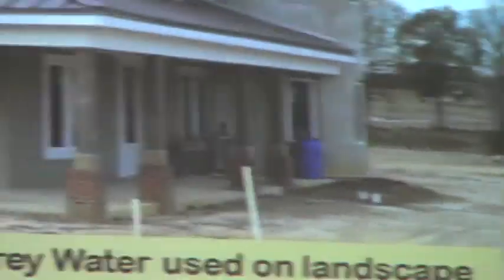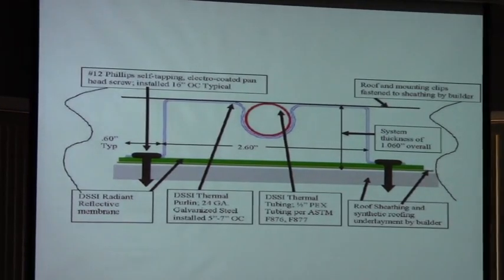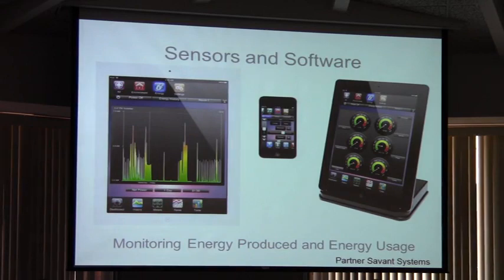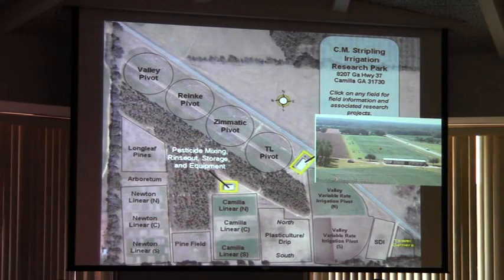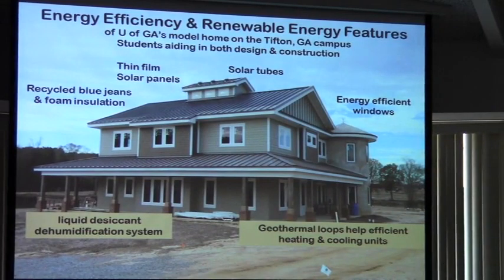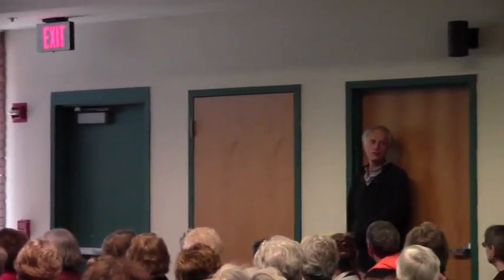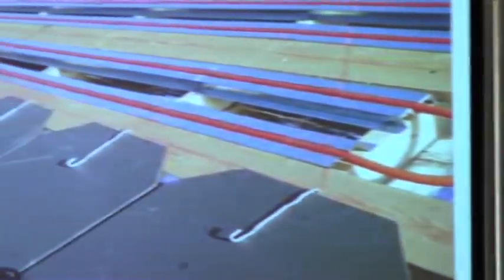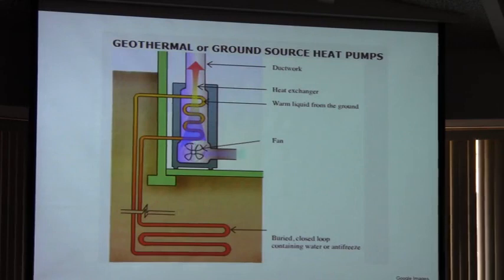Vickie Garrick - Future Farmstead @ SGNPWS 2014-03-26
Vickie Garrick on the Future Farmstead

South Georgia Native Plant and Wildflower Symposium 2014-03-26